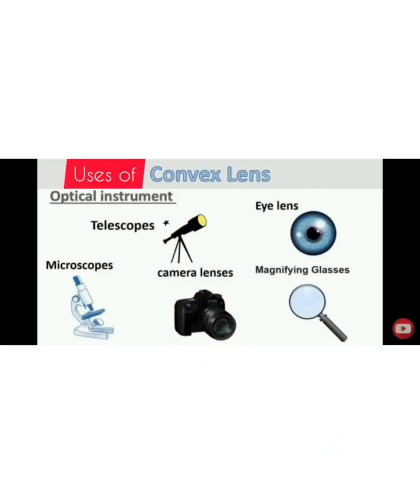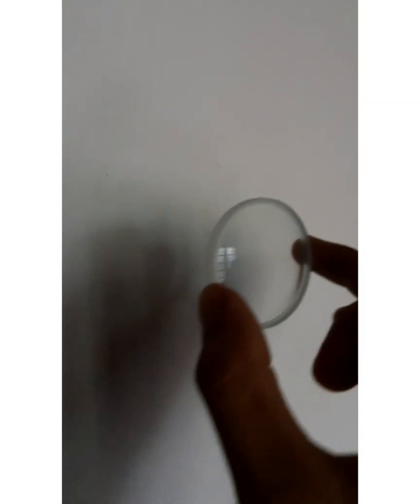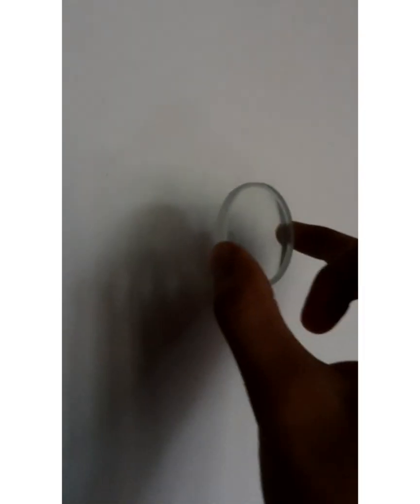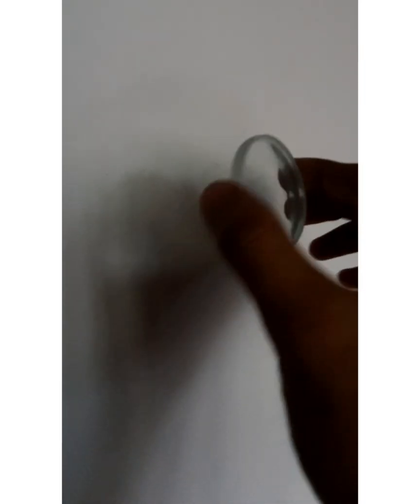CONCAVE_LENS and CONVEX_LENS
Properties of images formed by convex and concave lenses